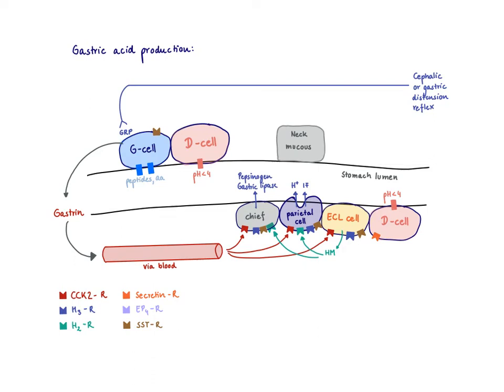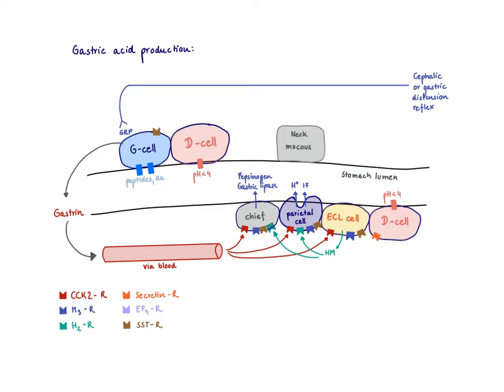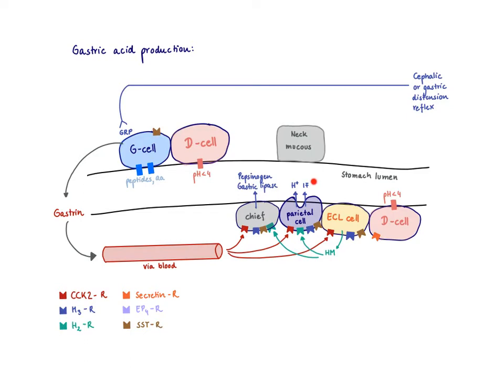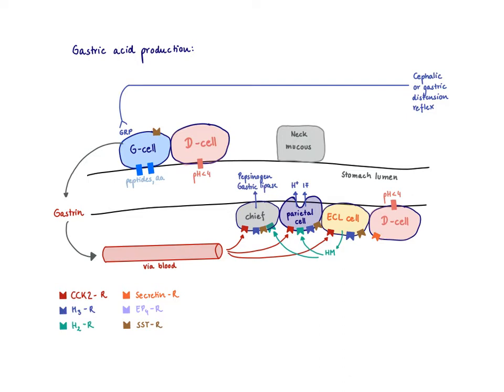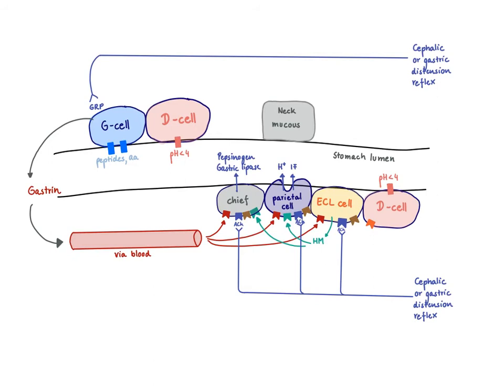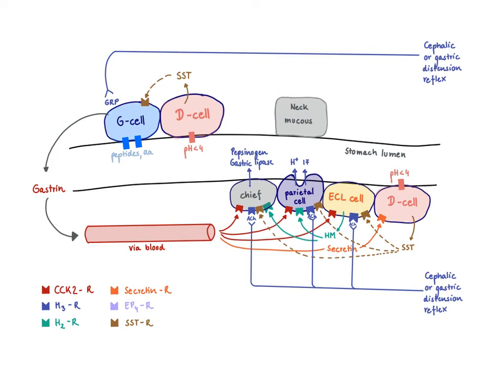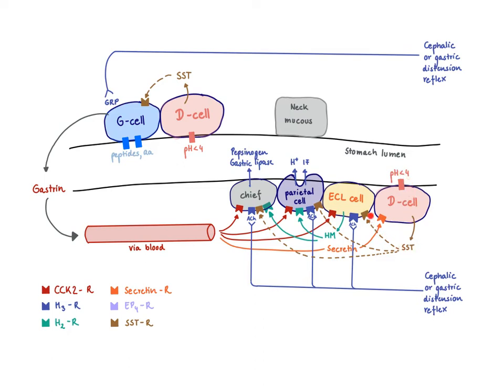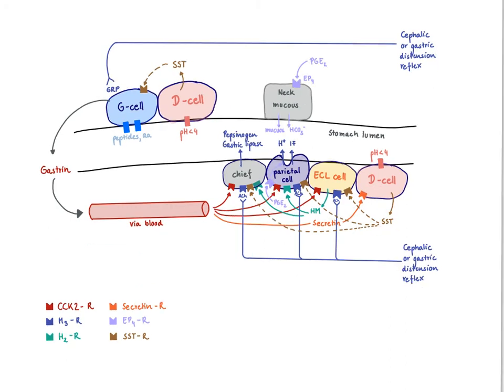Brandl's Basics: Regulation of gastric acid secretion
This video discusses the major stimulators and inhibitors of gastric acid secretion.